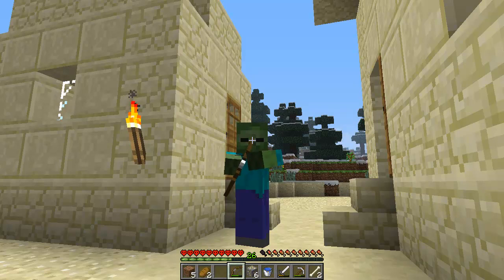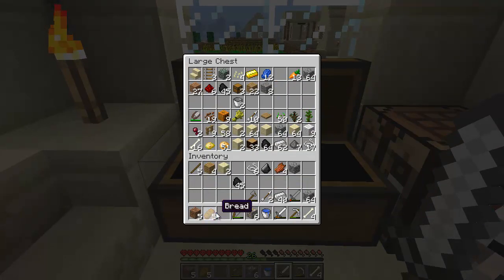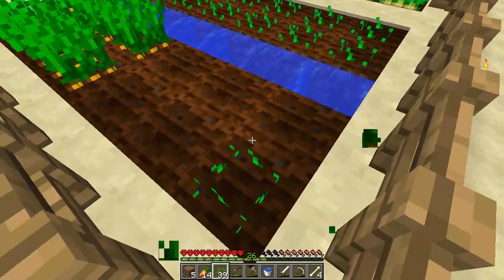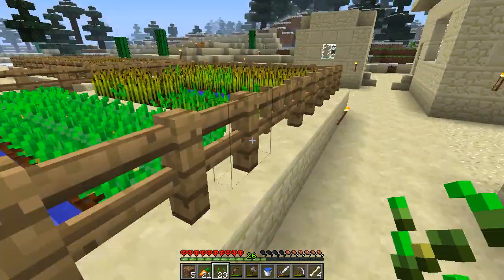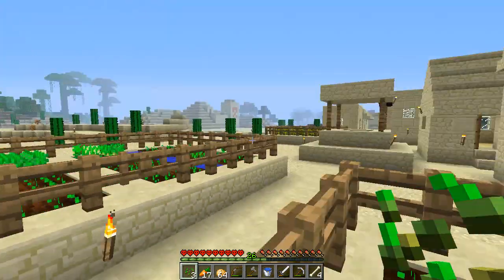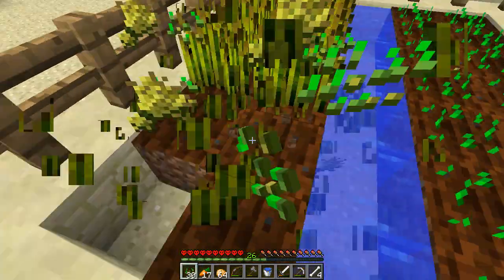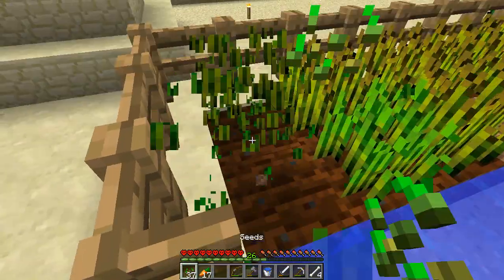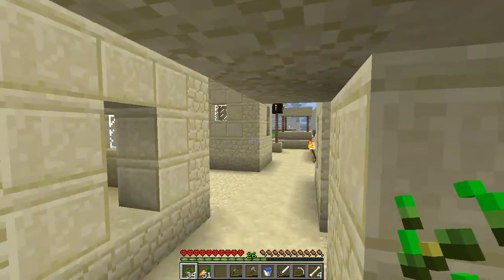Hardcore Minecraft Ep. 11 | Wrighty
Ep. 12 -